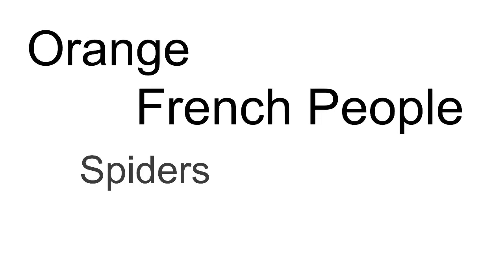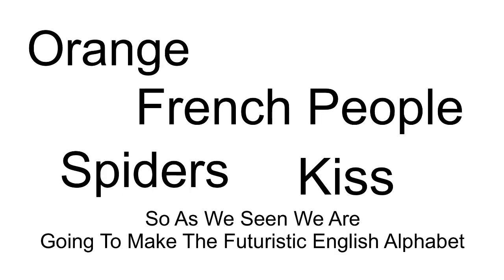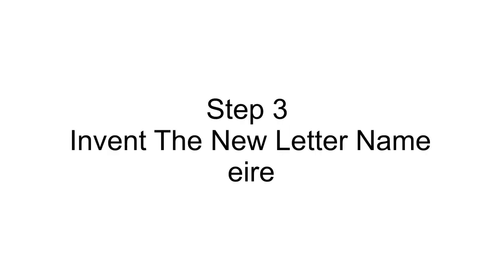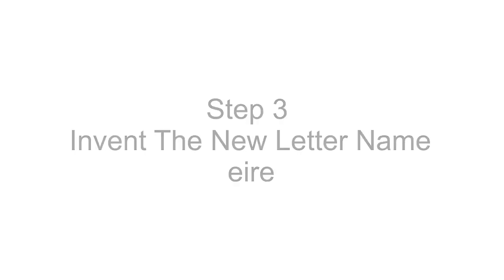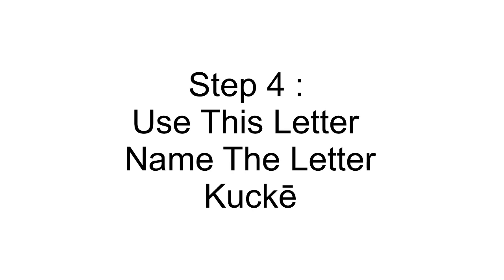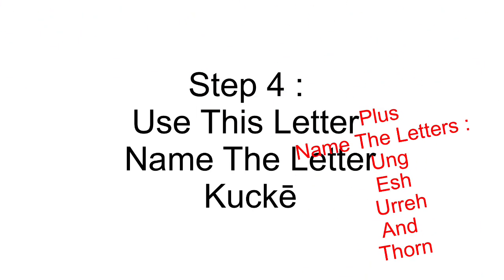We Updated The English Alphabet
I Updated The Alphabet
Because It’s New